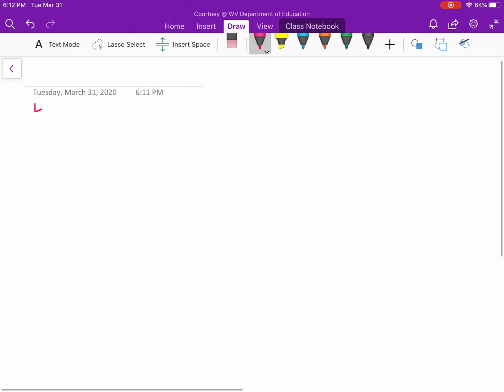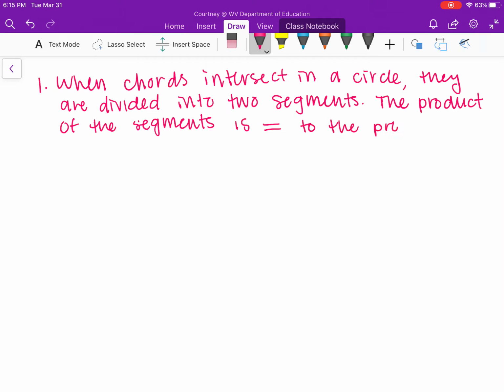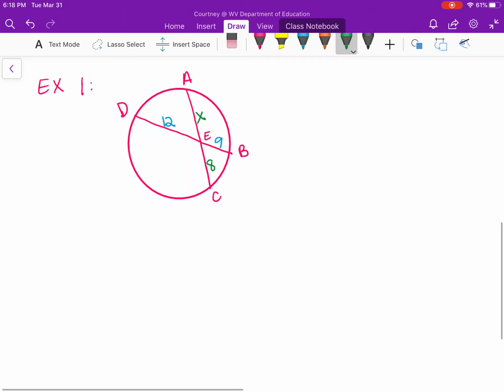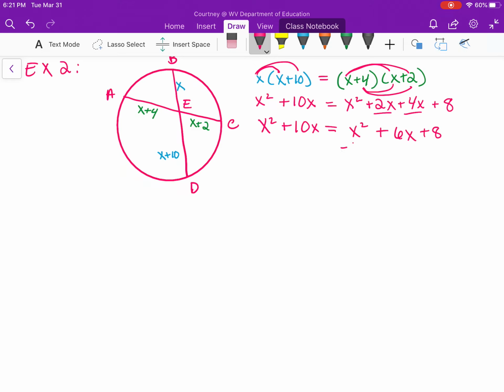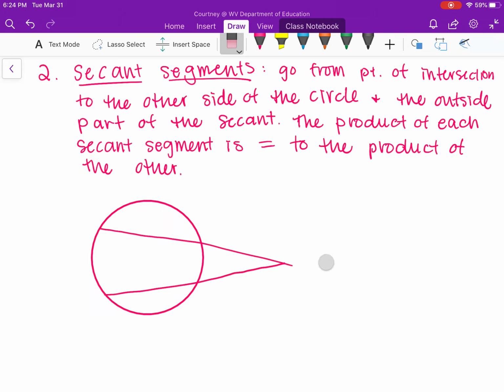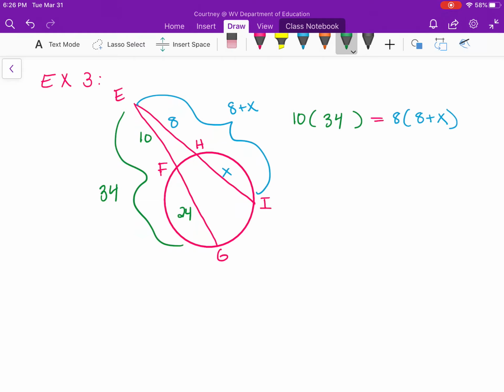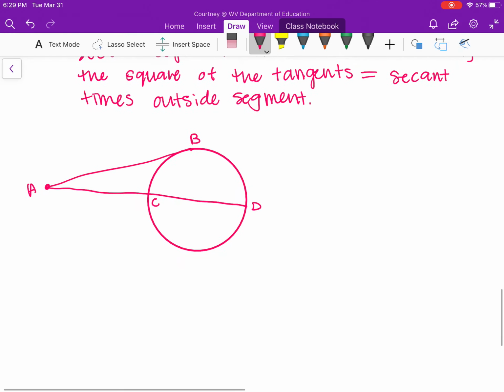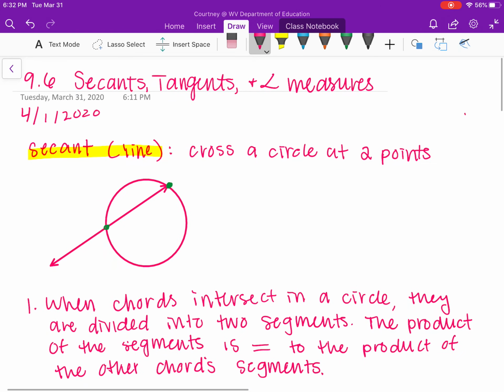Special Circle Segments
In this video, we'll look at three rules for chords, secant lines, and tangent lines in a circle.